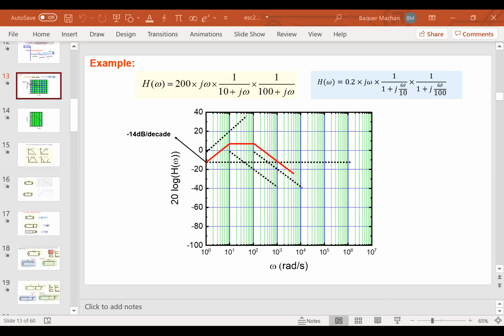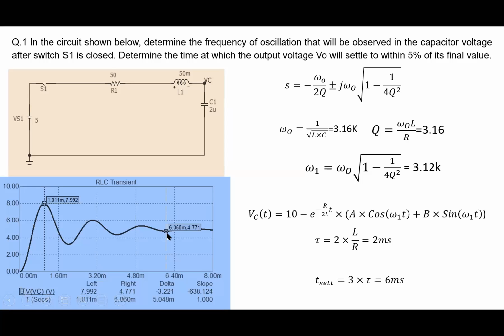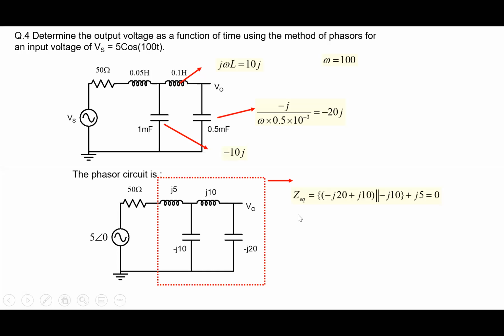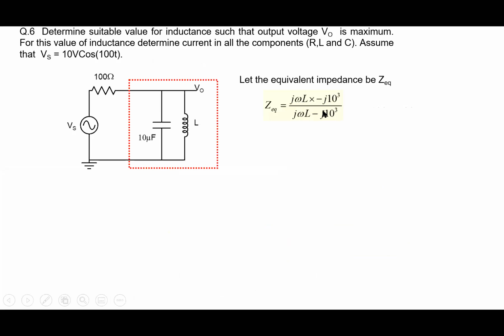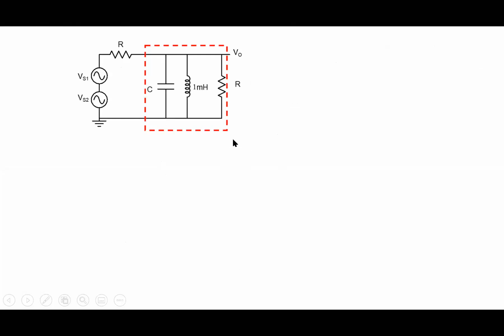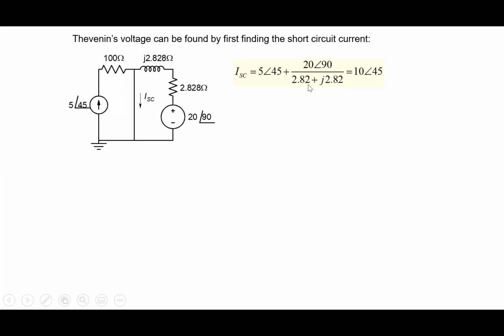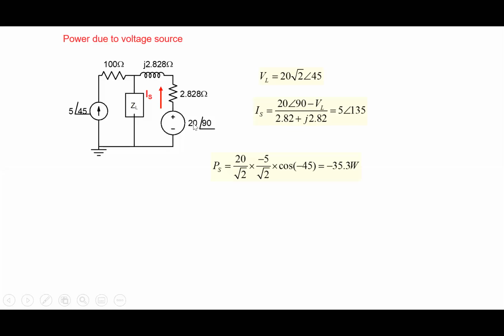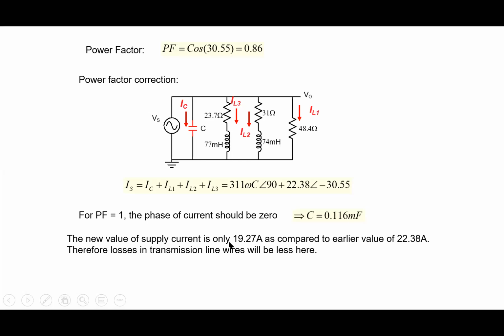ESC201T: HW4 solution